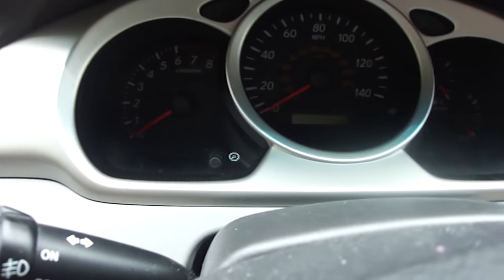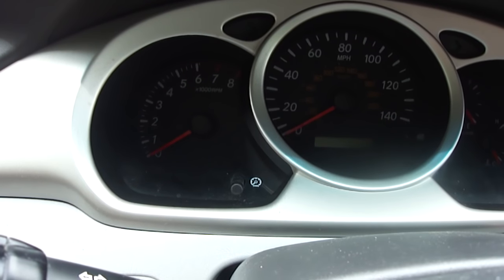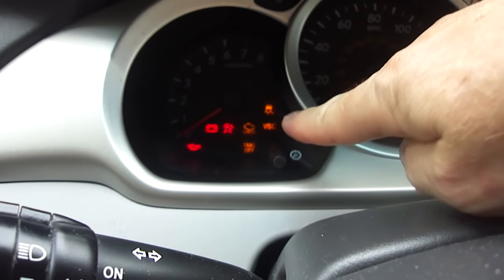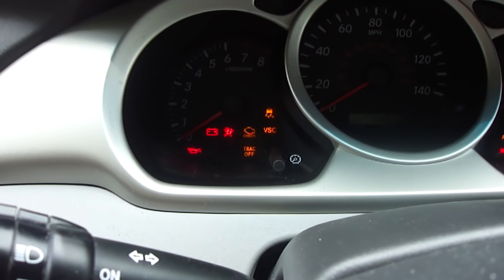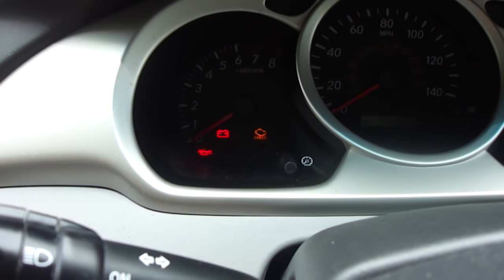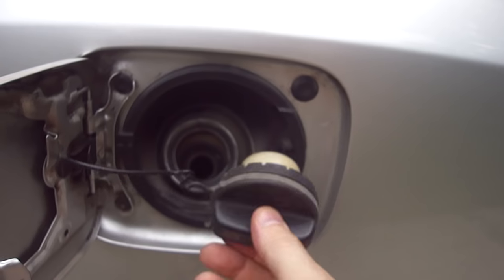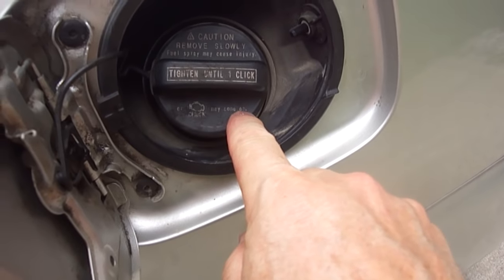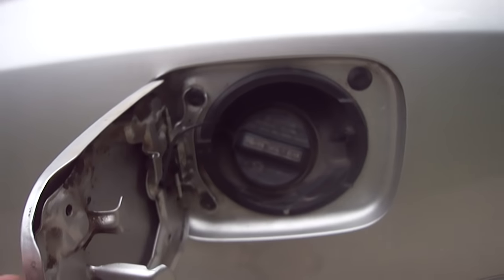(Part 1) How To Fix Your Check Engine, VSC, Trac Off Warning Lights On